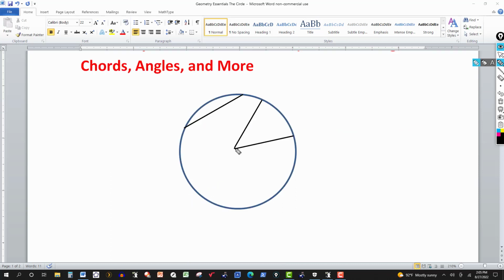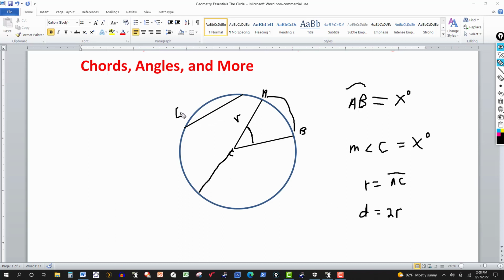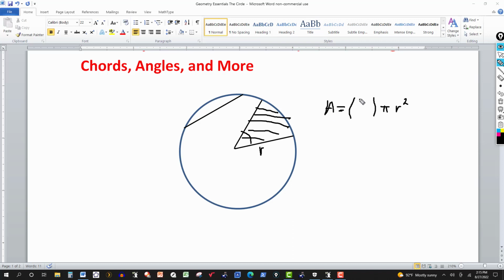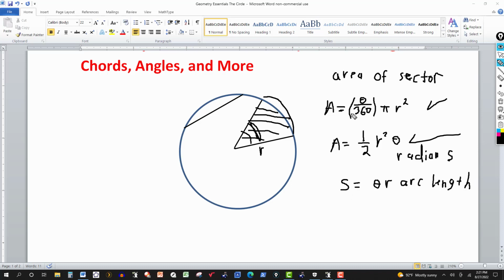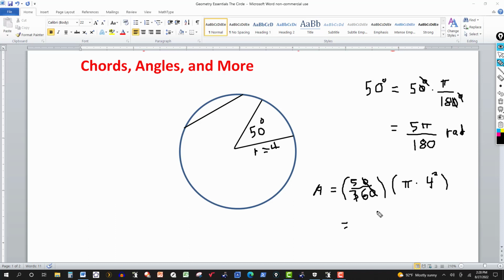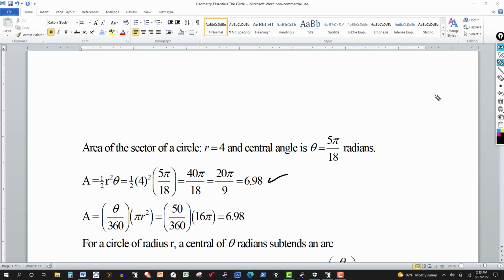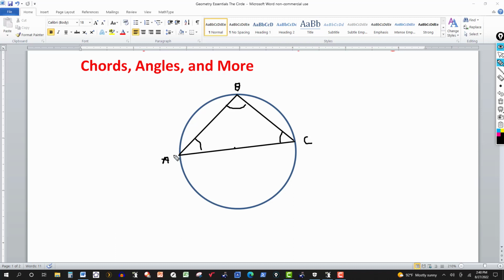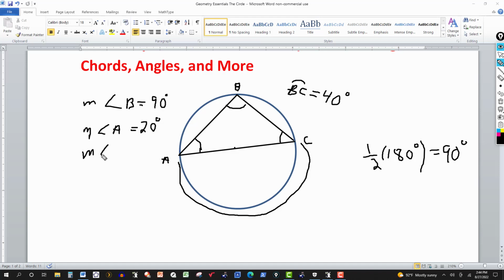The Circle: Area, Arc Length, Chords, Angles and More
In this video, we focus on the circle and related items like area, sectors, angles, chords, and more.